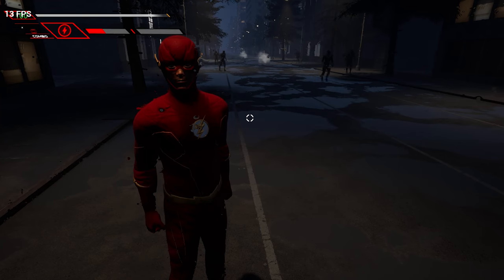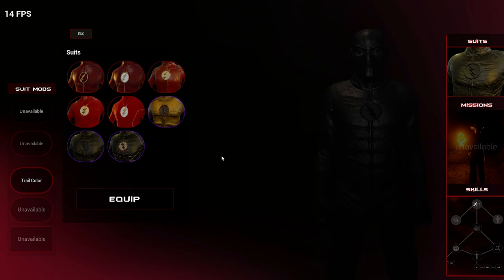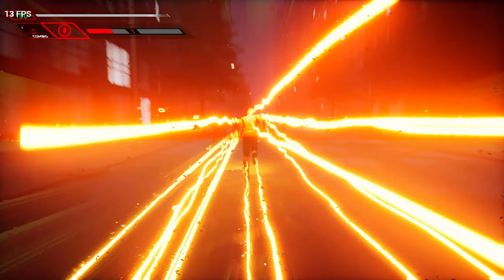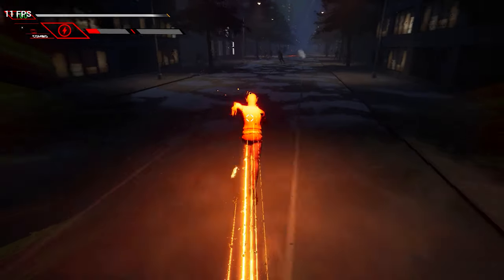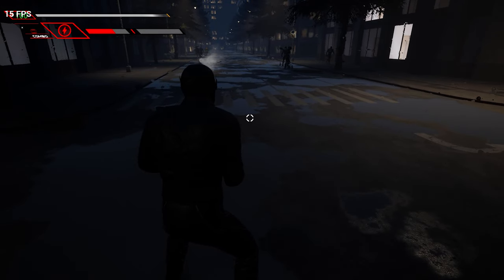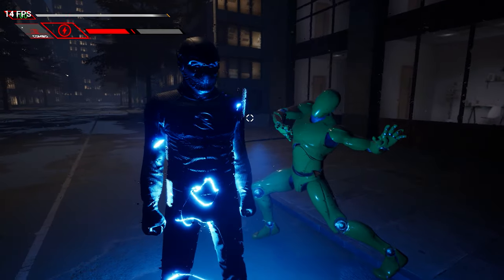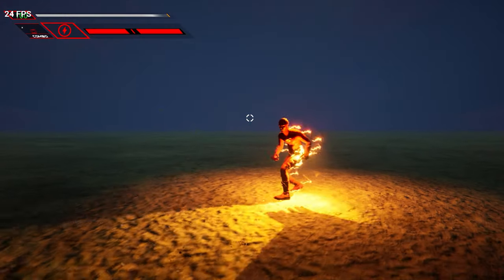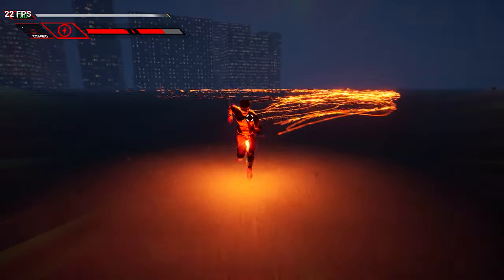This The Flash PC FAN GAME Lets You Enter FLASHTIME And Its PERFECT!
The Flash CW Game IntoTheSpeedForce just got a huge update, you can now enter flashtime and slide, we also have access to a small city at night and it rains too, making everything look much better! It would be cool to see all the speedsters from The Flash Season 9 make it into this game too.

The newest IntoTheSpeedForce update includes Flashtime, a phenomenon that occurs when time slows down relative to a speedster so as to make it appear as if everything else is at a complete standstill, you activate Flashtime by pressing the R button. We can also press the "C" button to slide too which is awesome.

The Flash suits available in the game are, Season 1 Flash Suit, Season 2 Flash Suit, Season 3 Flash Suit, Season 4 Flash Suit, Season 5 Flash Suit and Season 6, Season 7, Season 8 and Season 9 Flash Suit. You can also play as villains like Zoom, Black Flash and The Reverse Flash. You can also customize the speedforce lightning trails for the speedsters too.